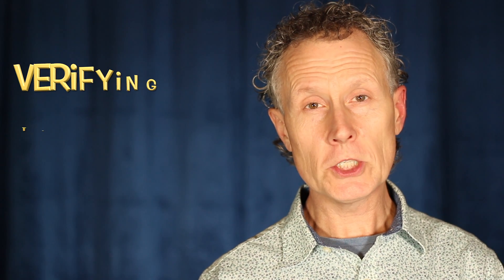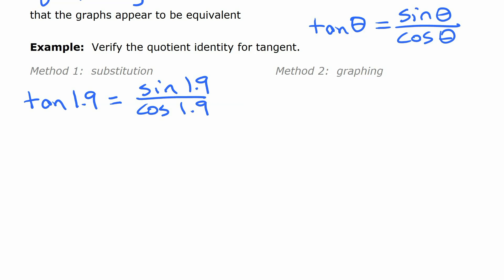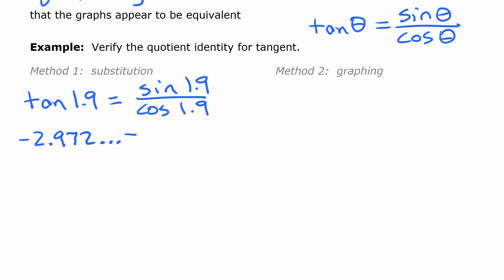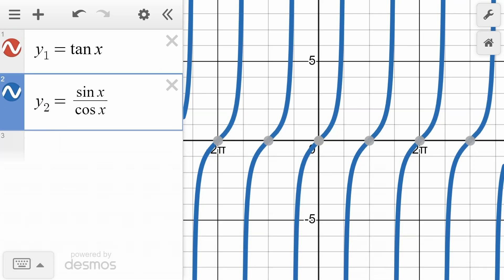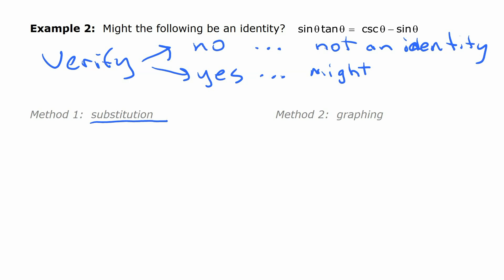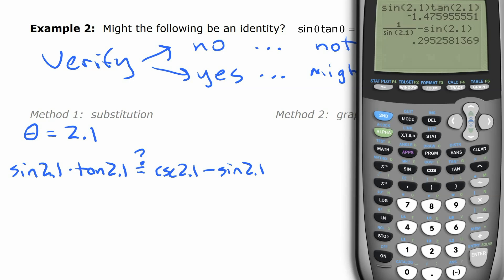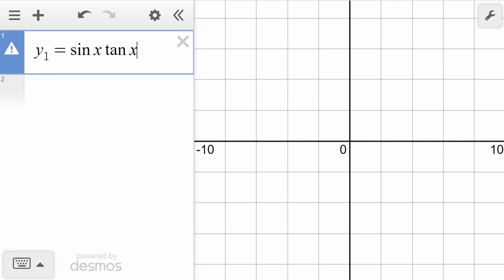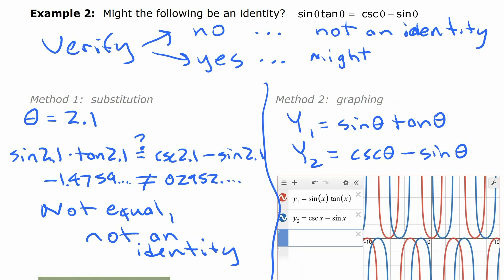Verifying Trig Identities by Substitution and Graphing • [6.1e] PRE-CALCULUS 12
A look at two ways of how trig identities can be verified (not proved, just verified): substitution and graphing.